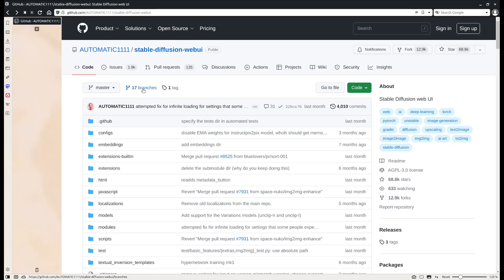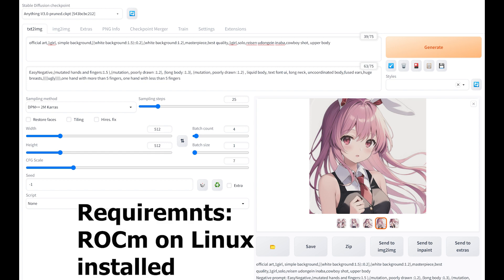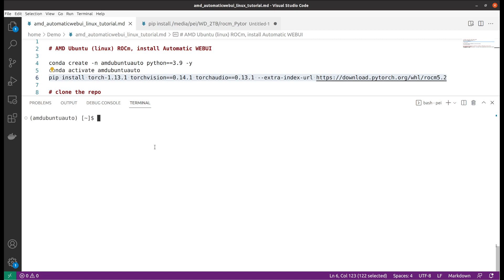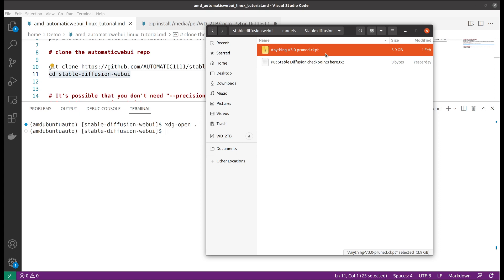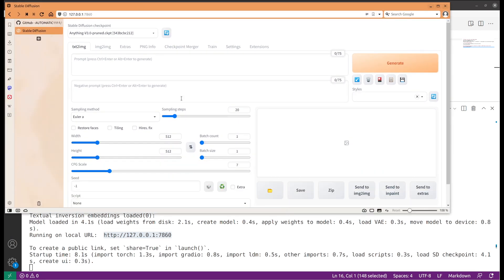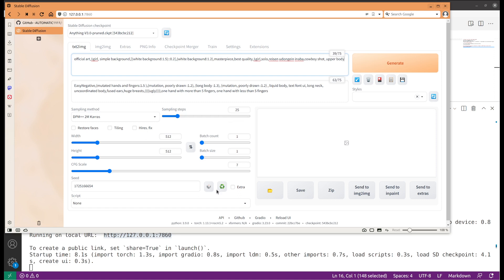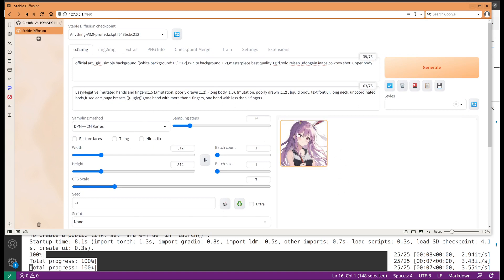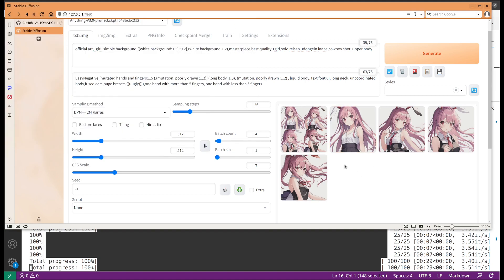AMD GPU Linux (Ubuntu) install automatic1111 stable diffusion webui - Apr 2023 latest version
Step by step guide to install the most popular open source stable diffusion web ui for AMD GPU on Linux.
to generate any styled images !!
My GPU model: 6700XT 12GB. Should work for all 6000 series card and 5000 series (tested for 5700X). For 5700XT, need to turn off half precision.

5600G (same iGPU, better CPU)
5700G (better iGPU, and better CPU)

0:6 Intro
1:45 Requirements: AMD GPU, Linux and ROCm installed
2:35 Create python conda virtual environment and install pytorch.
3:45 Git clone the webui repo and download the model to model directory
5:35 Start the webui. open localhost:7860 in your web browser.
8:44 Test run of the webui
11:14 Use the webui to generate multiple images